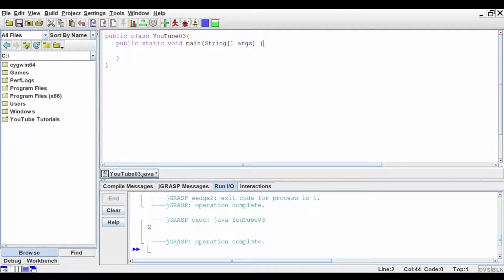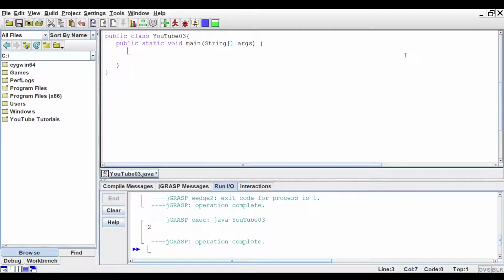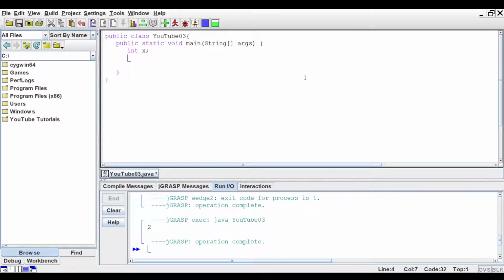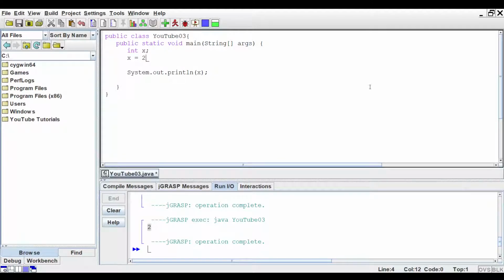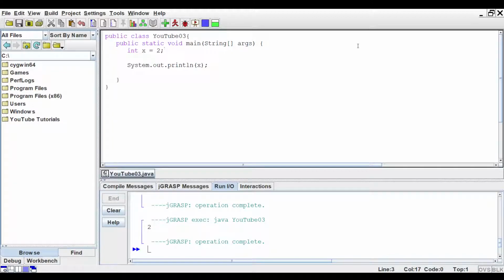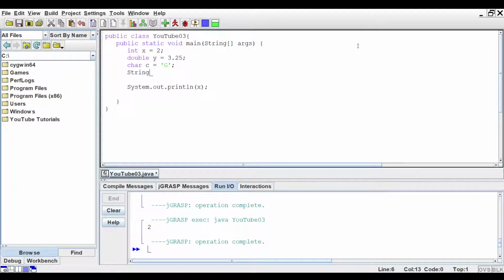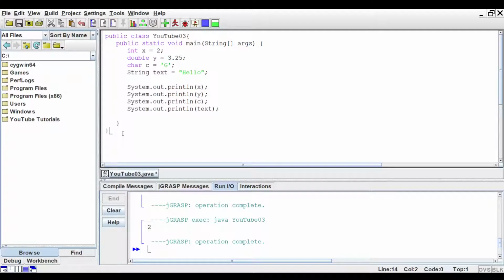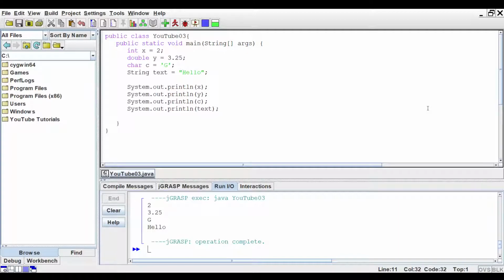Java 003 - Variables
Java Series for those just starting with Java. This video shows how to setup and use Variables . If you have any comments or questions please leave them below.